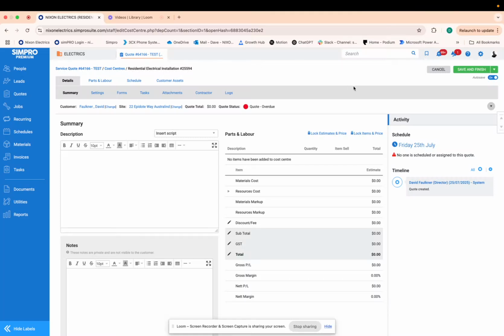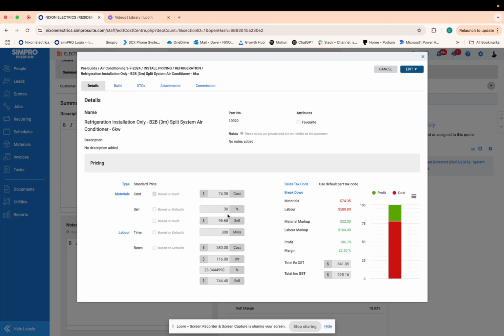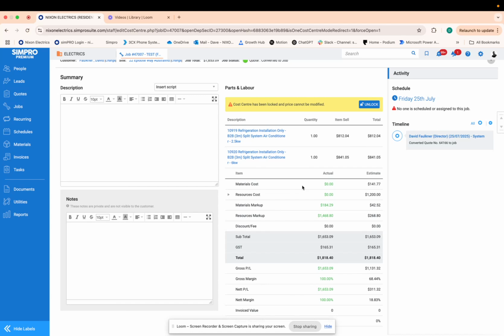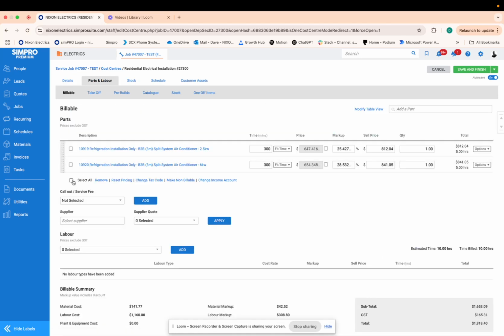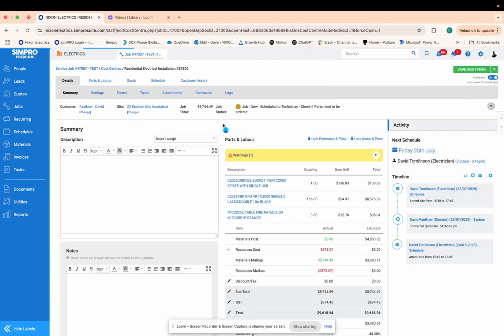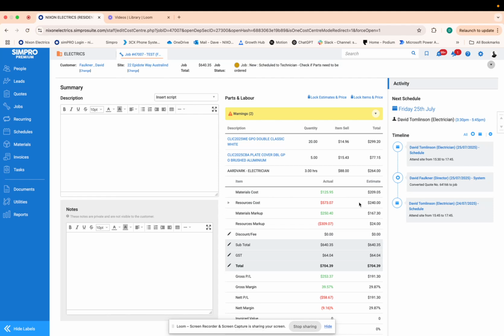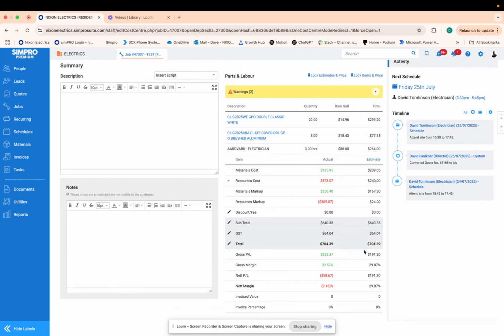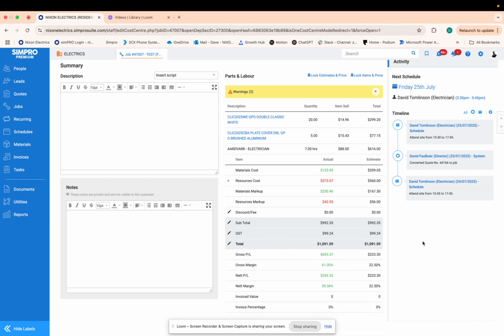Understanding Job Quoting and Cost Management